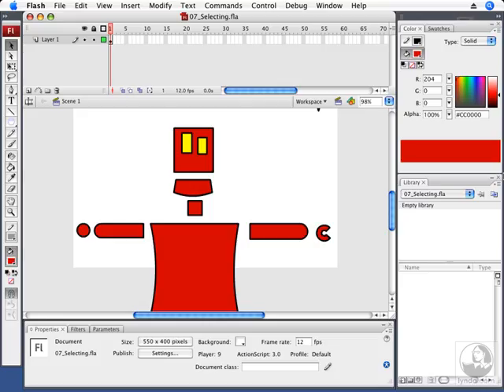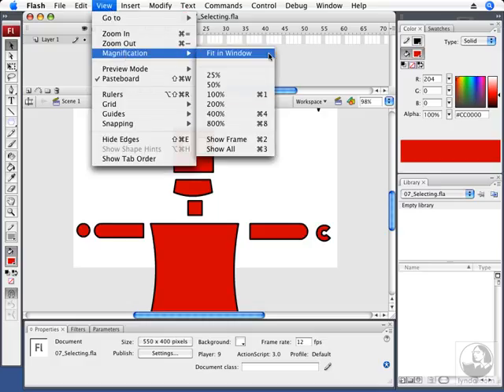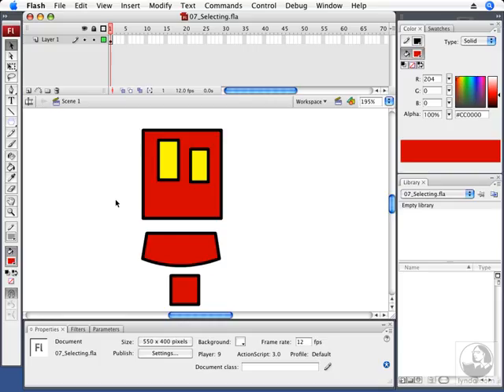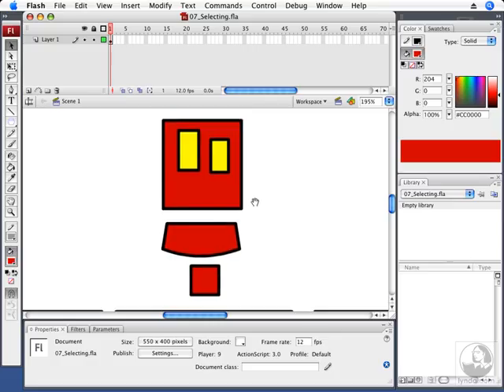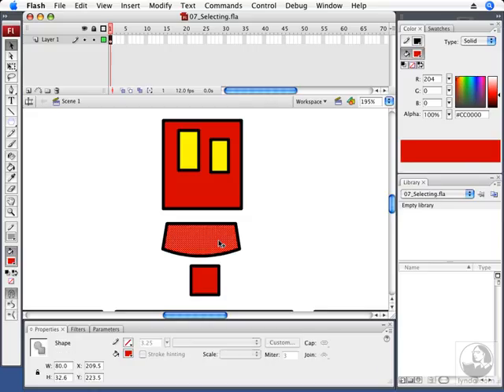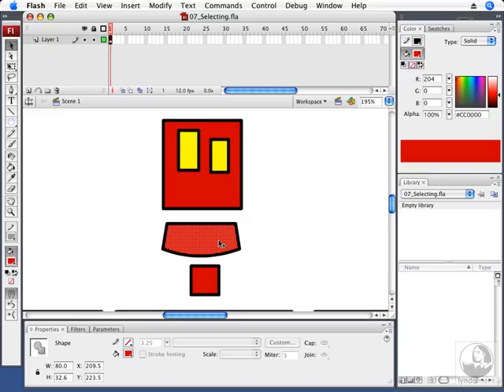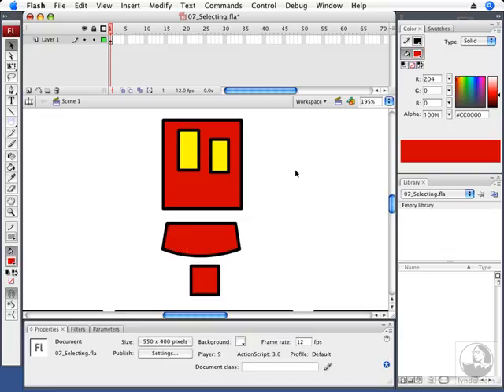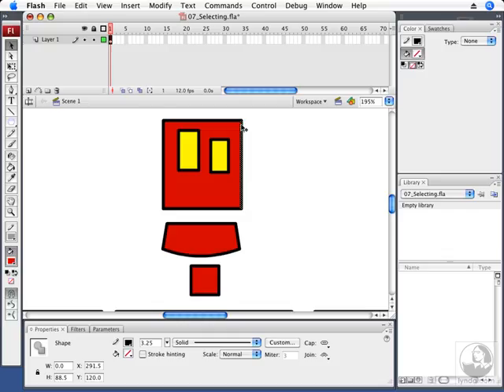03 07 Selecting